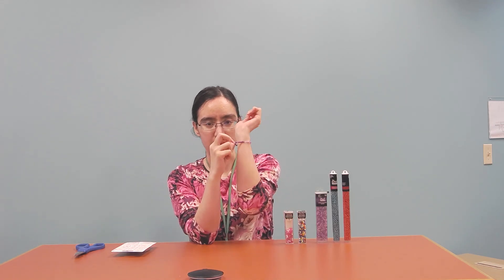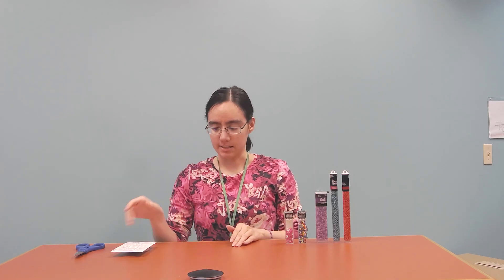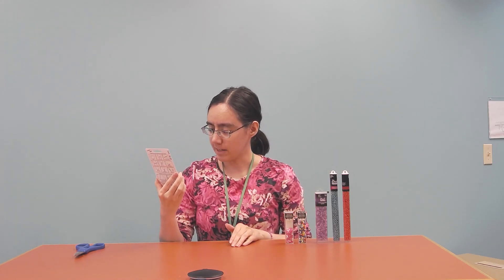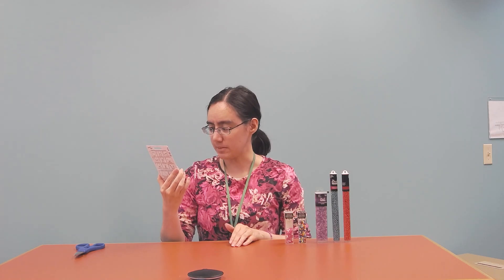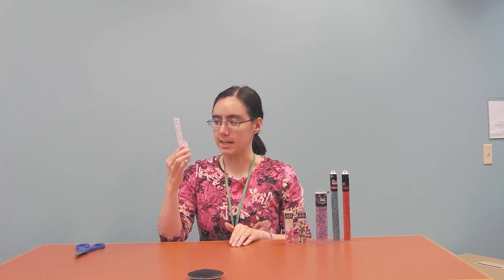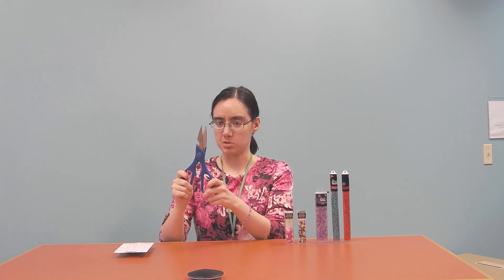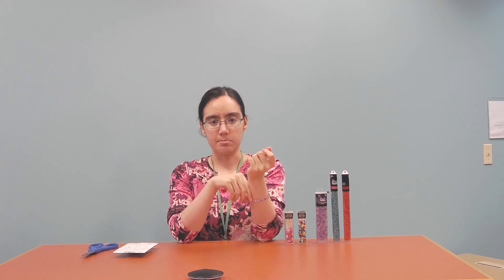Haitin Bracelets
Learn how to make Haitian bracelets.